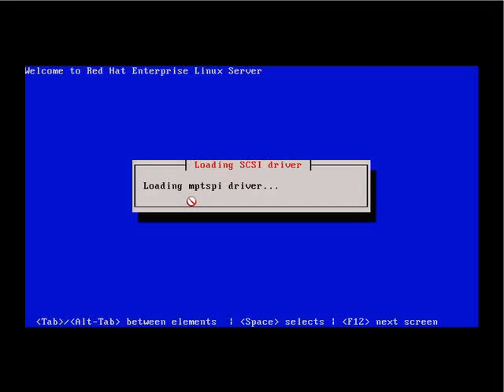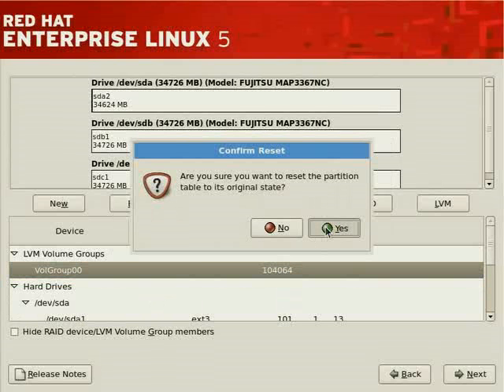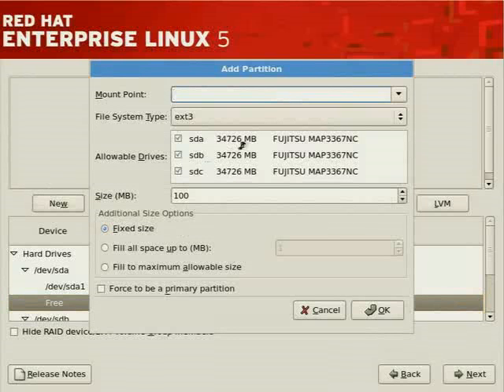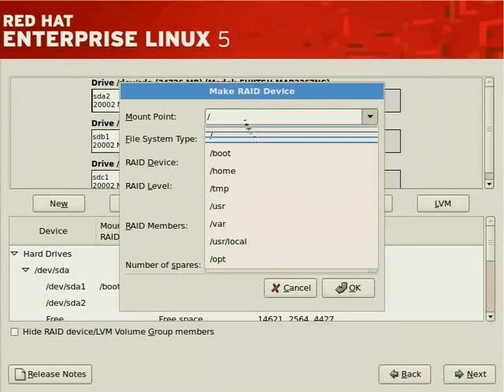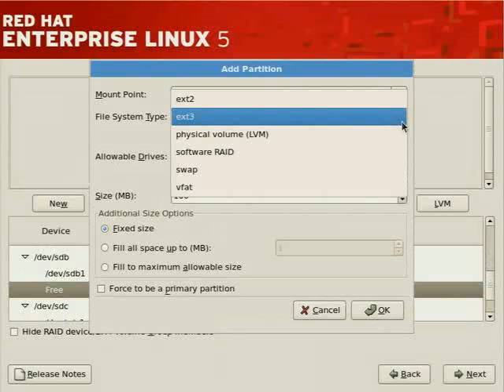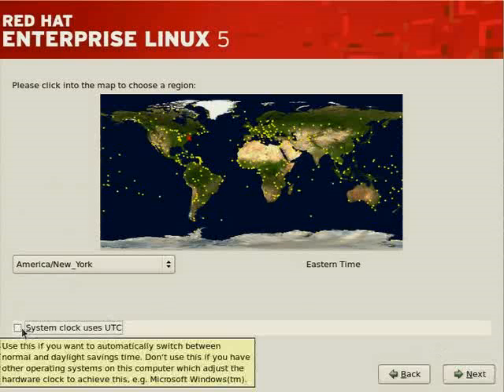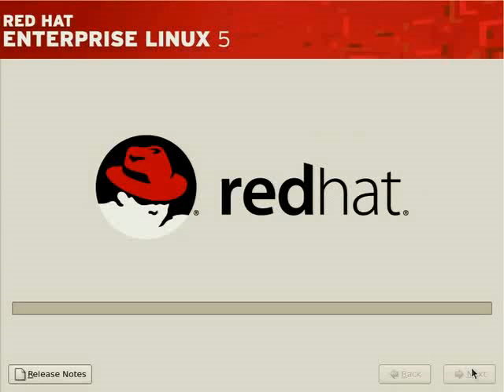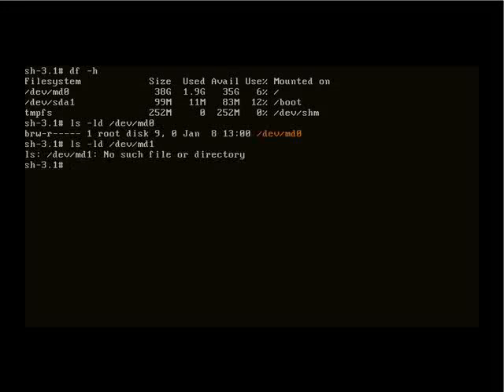Raid 5 Configuration in Linux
Steps for Raid5 Configuration in Linux